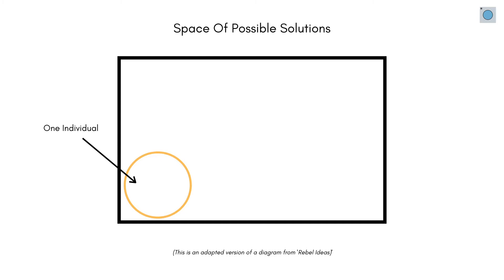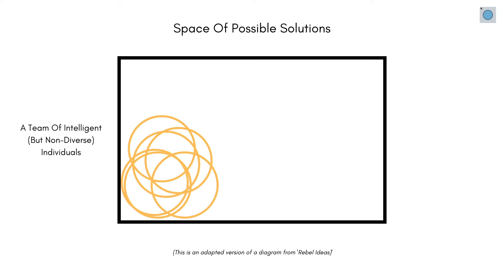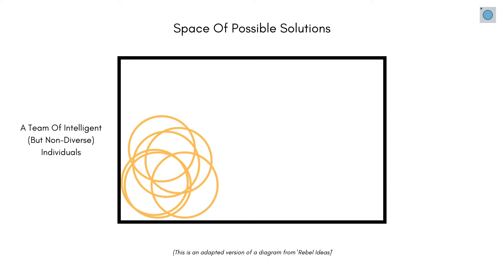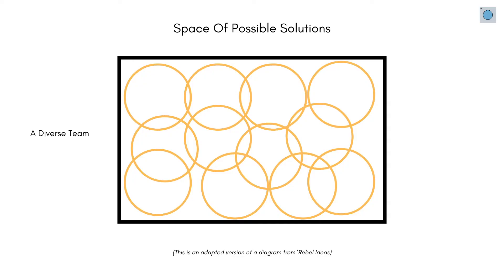Why You Should Read Rebel Ideas by Matthew Syed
This is a clip from Episode Thirteen of my weekly video newsletter The Weekly Wash.

Here I talk about the book - Rebel Ideas.